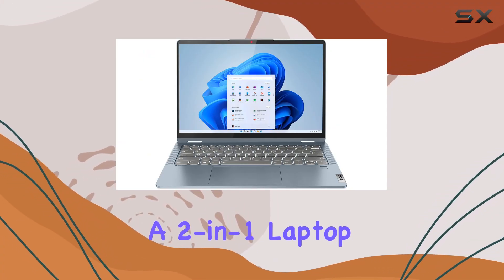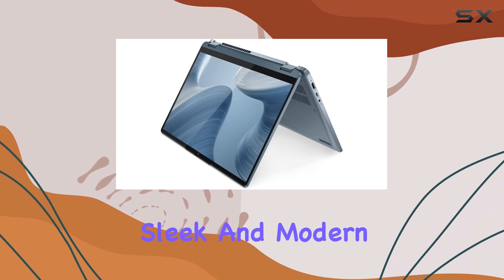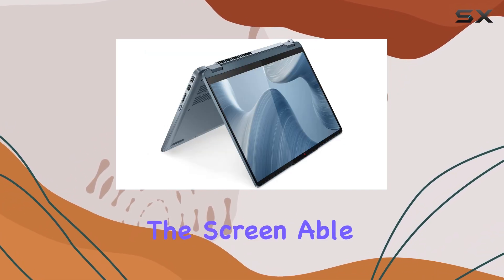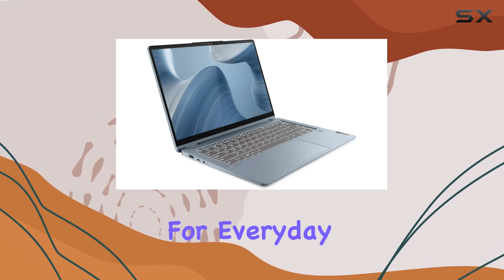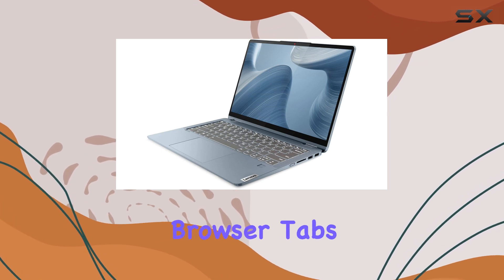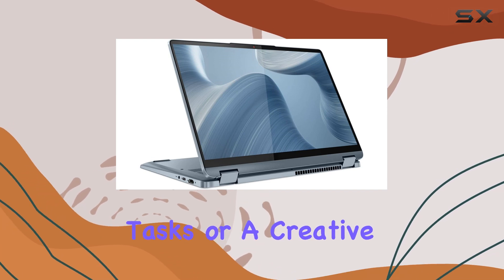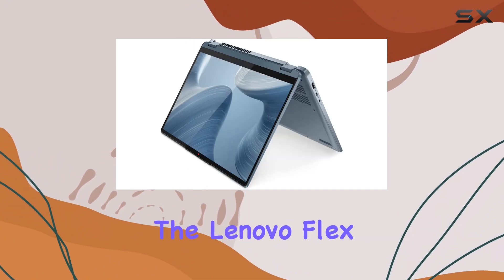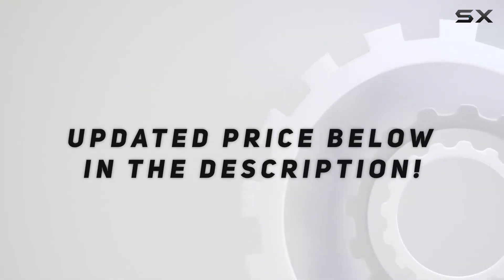Lenovo Flex 7: Best 2-in-1 Laptop Under $1,000?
0:00 Intro
0:07 Review

Things that we mentioned in this video:
Lenovo Flex 7 14IAU7 82VC0001US : B0BXS6PYJF